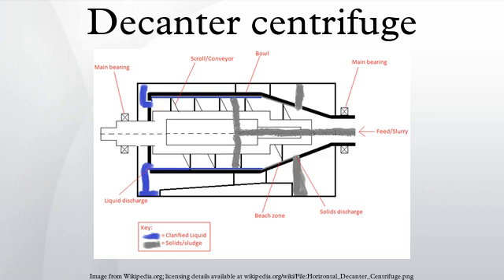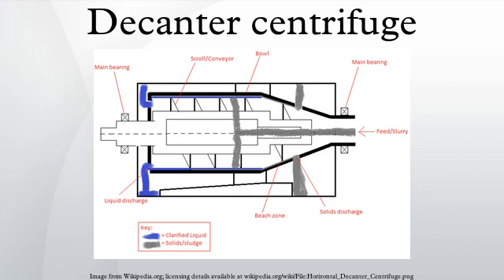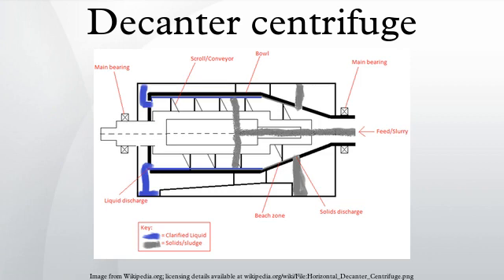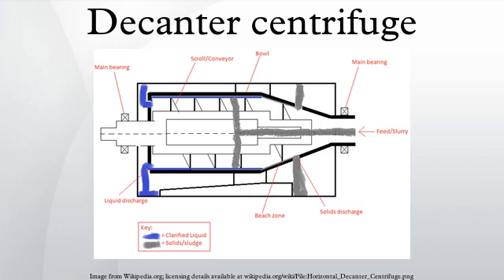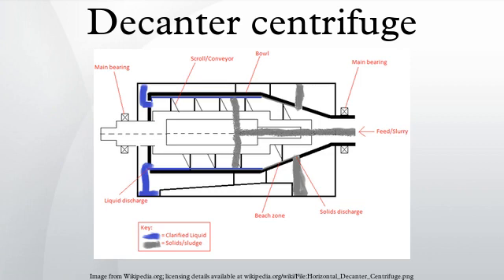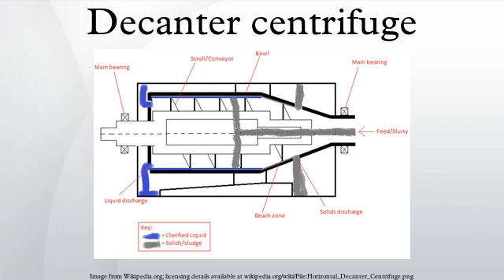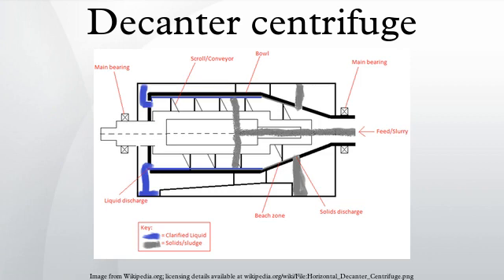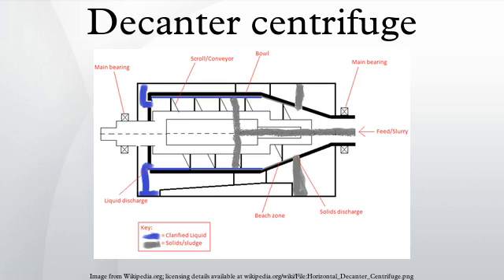Decanter centrifuge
A centrifuge is a device, which employs a high rotational speed to separate components of different densities. This becomes relevant in the majority of industrial jobs where solids, liquids and gases are merged into a single mixture and the separation of these different phases is necessary. A decanter centrifuge separates solid materials from liquids in slurry and therefore plays an important role in wastewater treatment, chemical, oil and food processing industries. There are several factors that affect the performance of a decanter centrifuge and some design heuristics to be followed which are dependent upon given applications.